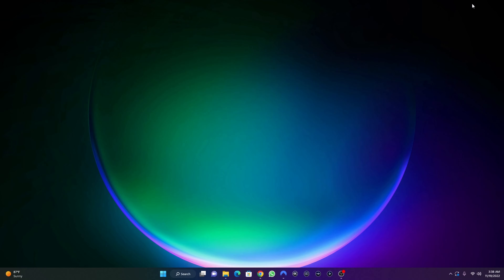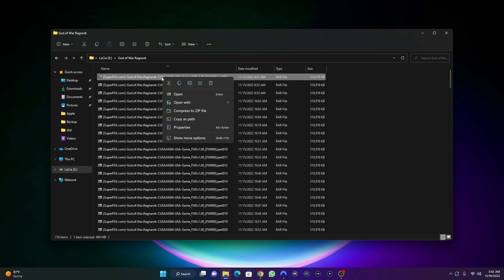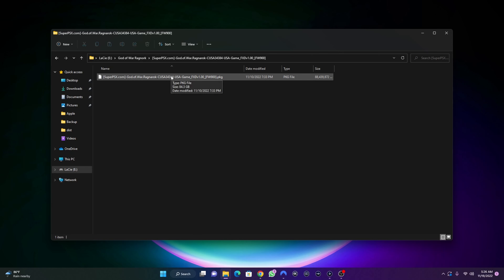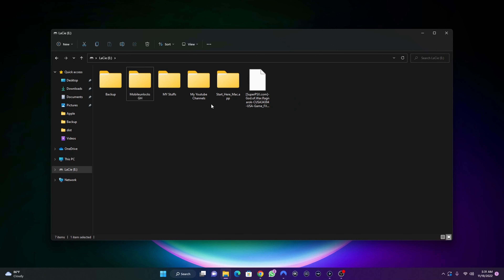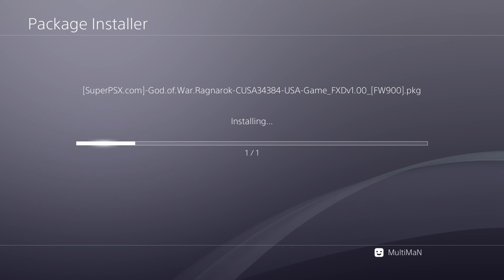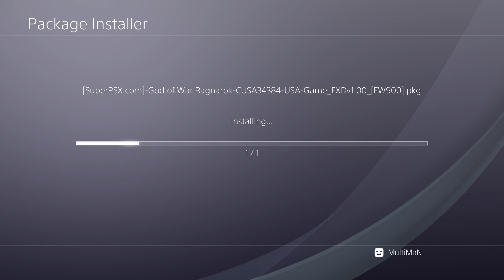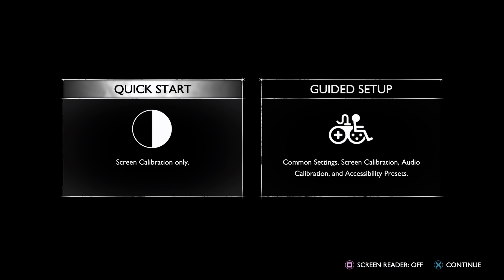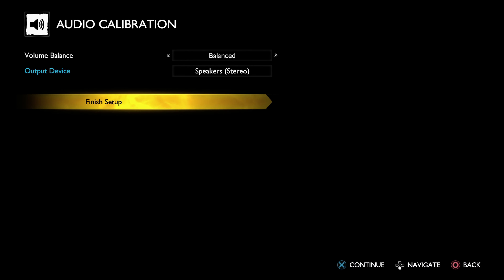How to install Fake PKG on Jailbroken PS4 Console